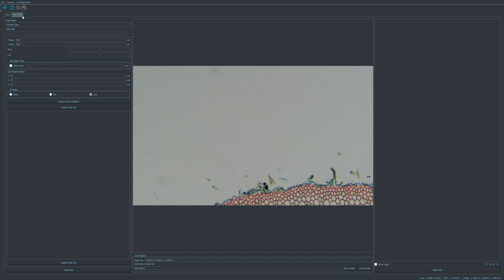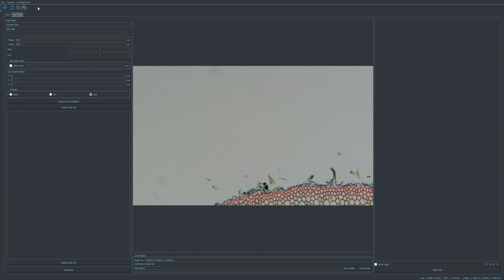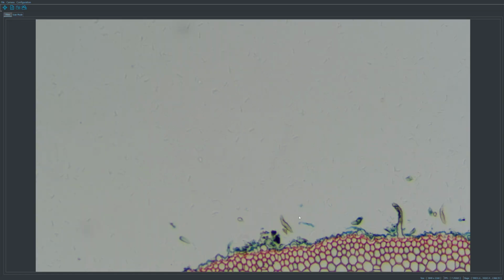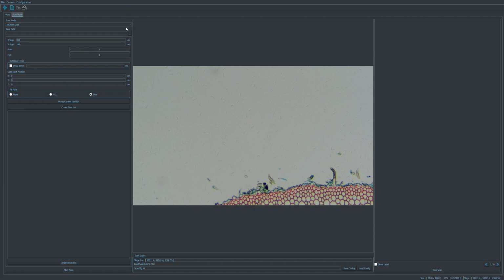BIOIMAGER i600A & BUM950A Automated Biological Microscope (inverted & upright) Scanning- Part 1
In this video we review how a Bioimager microscope with automated XY stage and autofocus can do scanning of a slide, regions of interest, multiples points of interest, and more. This scanning uses a 8.3MP camera with a 0.75x C-Mount Adapter. For further details, please visit Upright BUM950A and inverted BioXcope i600A page.